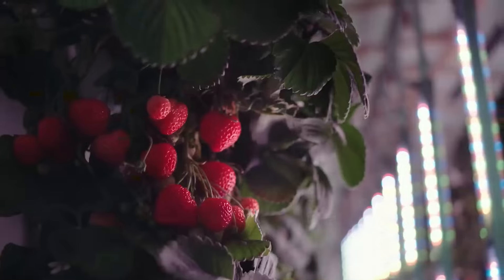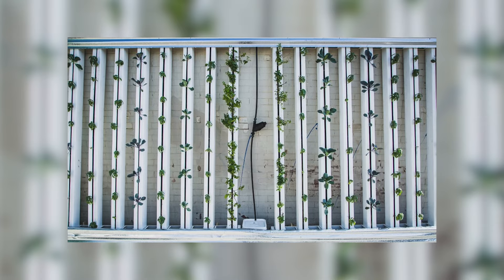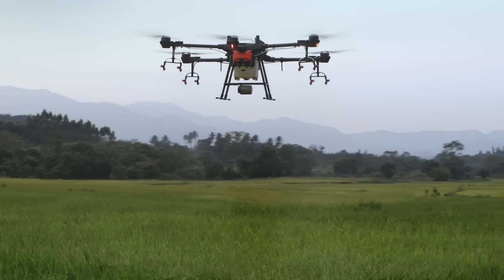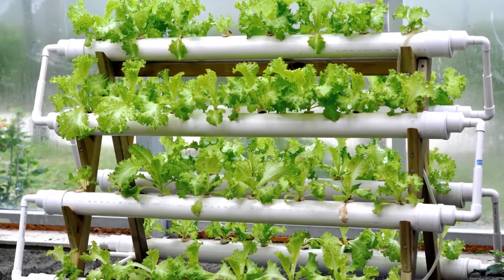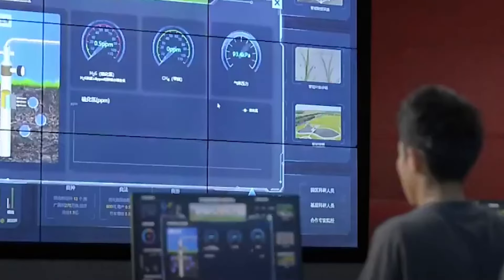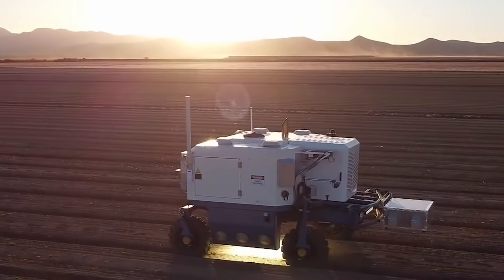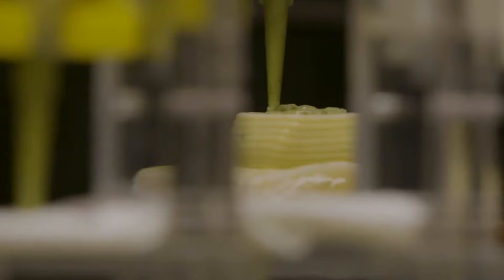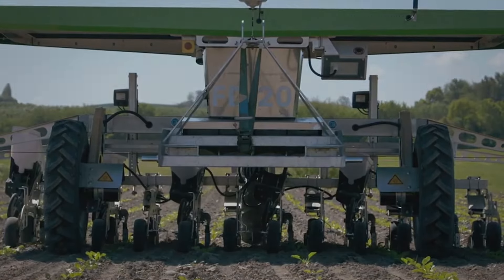Top 10 Futuristic Farming Machines That Are At Another Level!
Enter the realm of agricultural innovation with our featured video, "Agricultural Marvels: Top 10 Farming Machines at Another Level!" Explore the cutting-edge technology and efficiency that define these futuristic farming machines. From automated planters to advanced harvesters, each machine is a game-changer. Join us on this journey into the future of farming and witness the extraordinary capabilities of the top 10 futuristic farming machines!